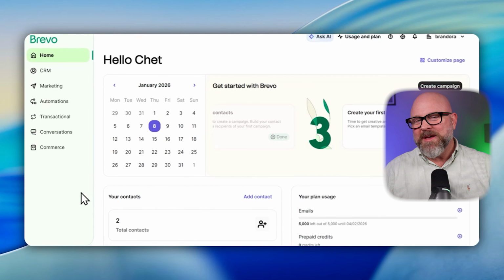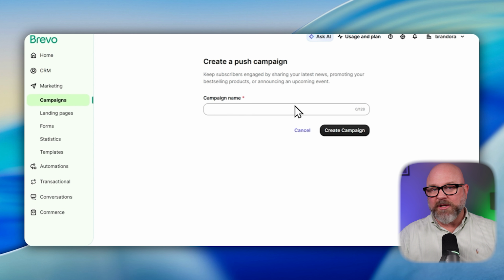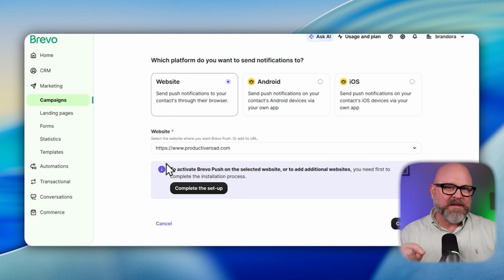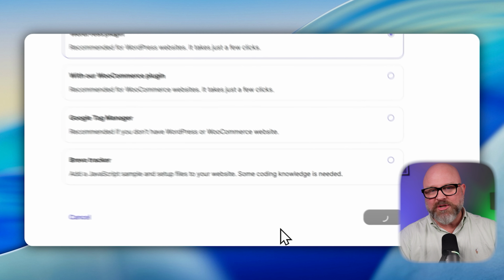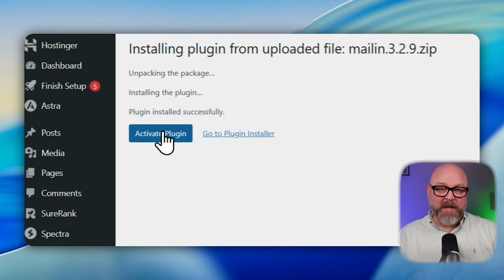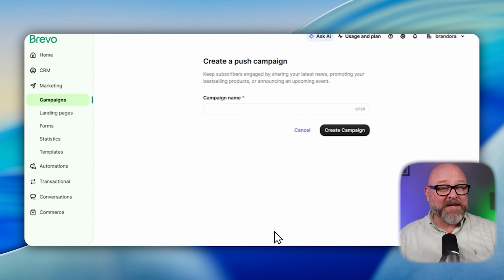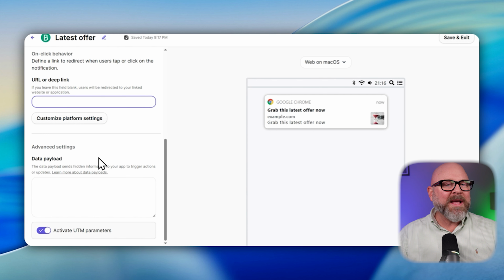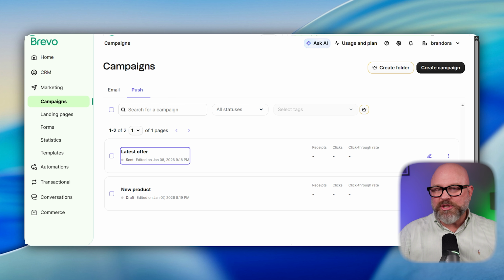How to Use Push Campaigns in Brevo (Step by Step)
Learn how to use push campaigns in Brevo to send notifications directly to your audience. This tutorial shows how to create push campaigns, manage messages, and improve engagement. Perfect for anyone using Brevo marketing automation.